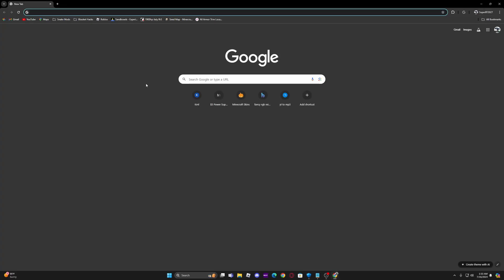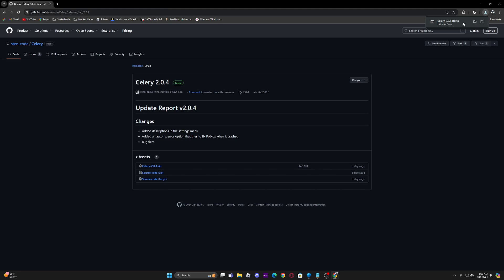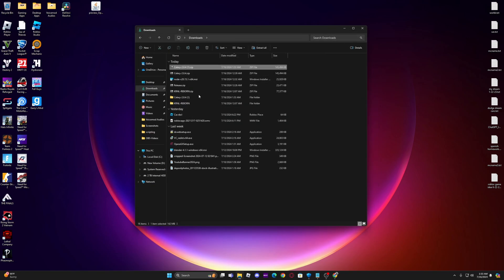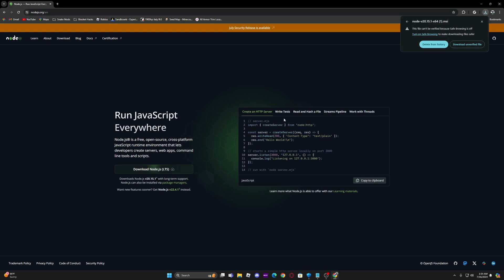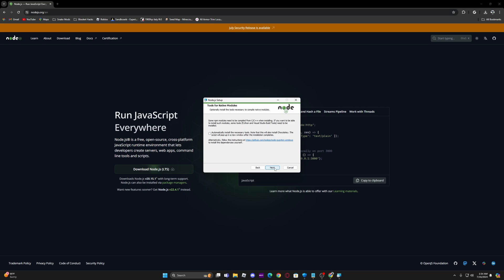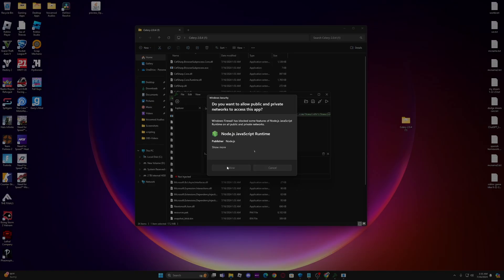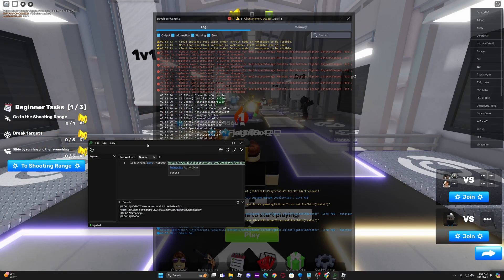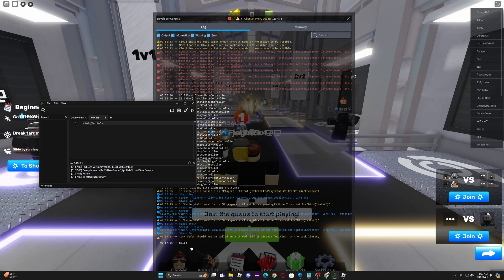✅WORKING - Roblox Celery Executor 2024!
✅(Working as of  August 18, 2024)
❗Banwave in effect! Be careful!